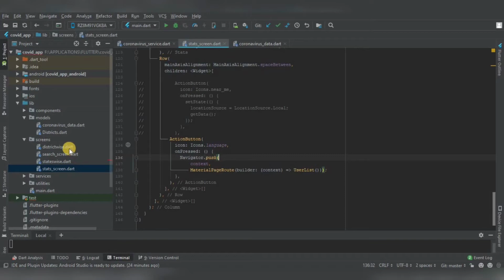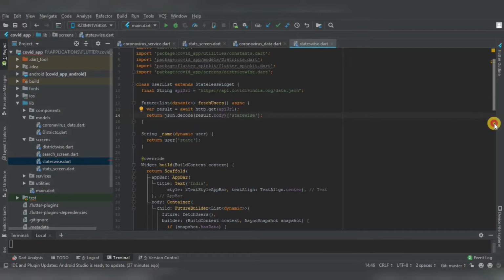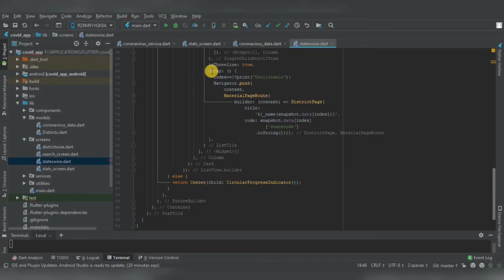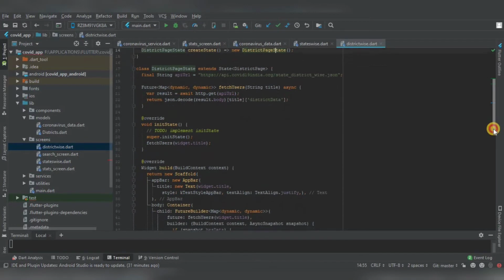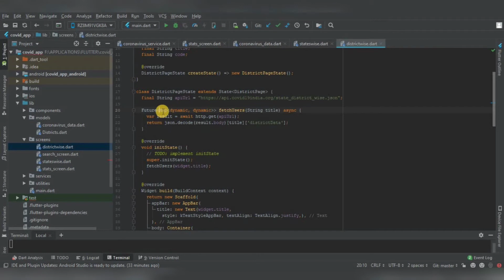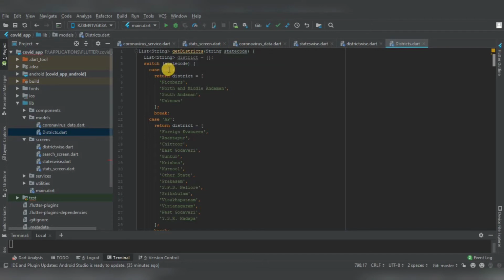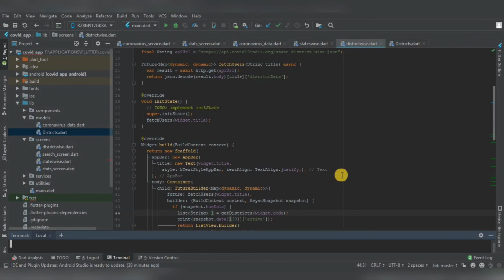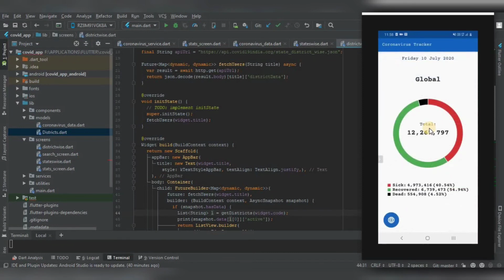Covid-19 Tracker App - Coding and Explanation - II | Part - 6 | Flutter App Development | CodeStudio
Part 2 - Covid-19 Tracker App using Flutter.